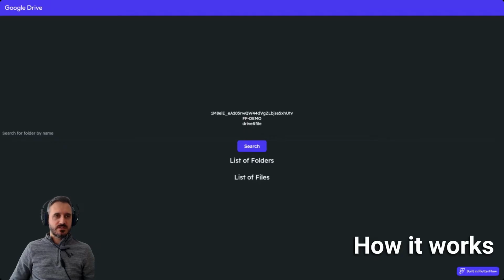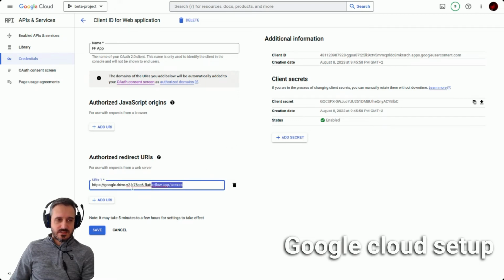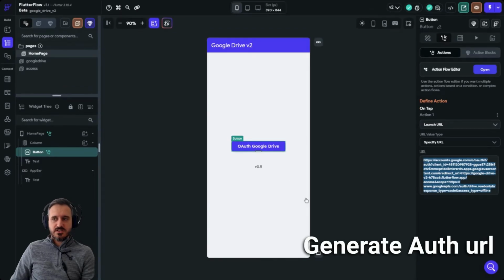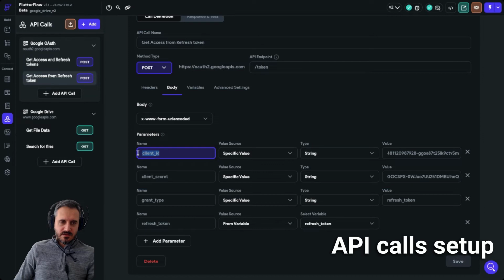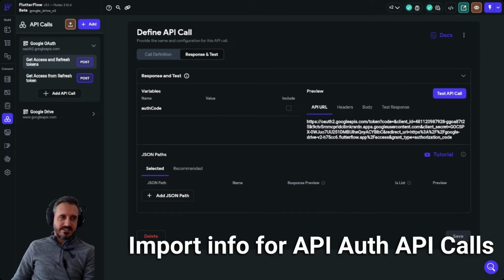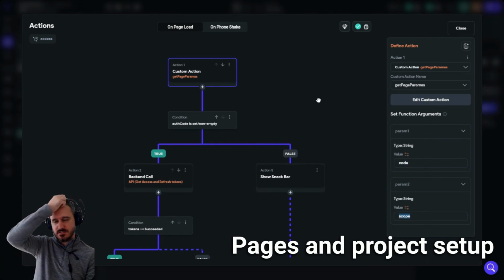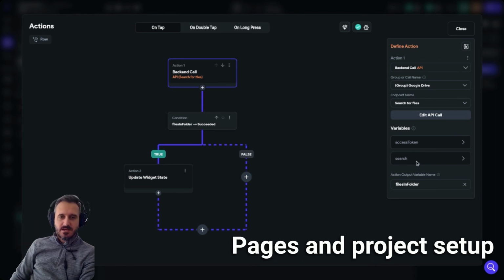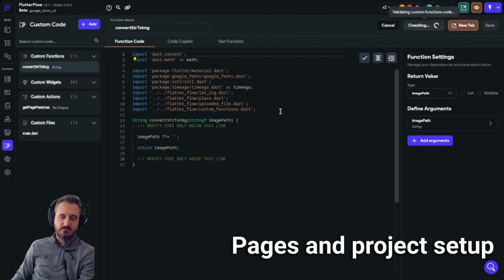Master OAuth & JWT: Practical Guide with Google Drive Integration (web special)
My links

00:00 Introduction
02:29 How it works
07:08 Google cloud setup
11:25 Generate Auth url
18:47 API calls setup
31:23 Import info for API Auth API Calls
33:59 Pages and project setup
55:44 3k Subs Goal
57:53 Thank you!